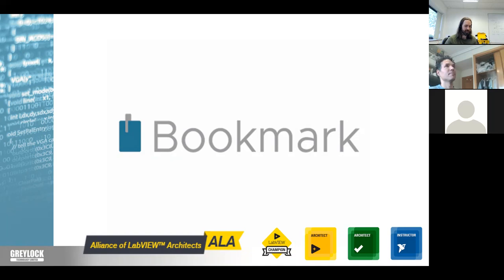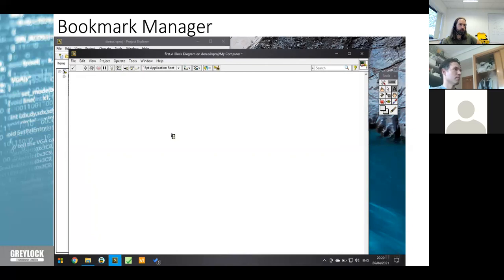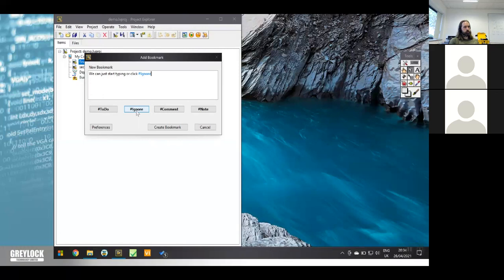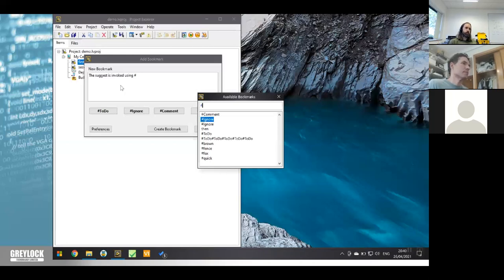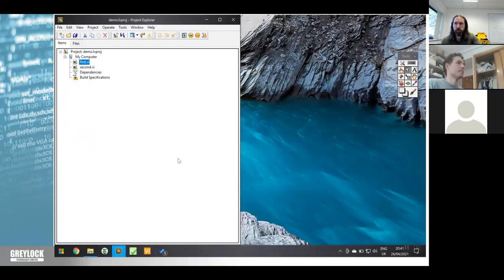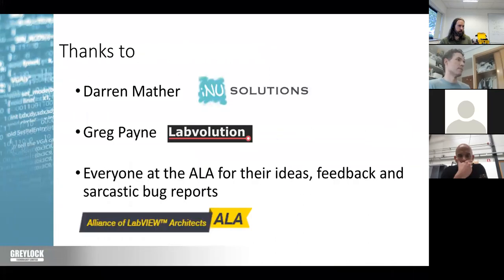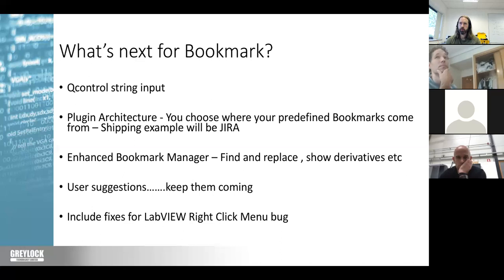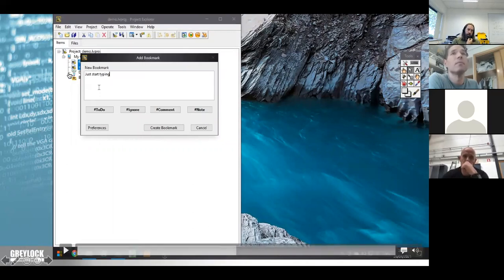CSLUG June 2021: Chris Roebuck on his Bookmark Project Provider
Chris shows us a Bookmark project provider tool he has been working on and is now available on VIPM.

This allows editing and management of bookmarks from the project so you can work more efficiently with them.